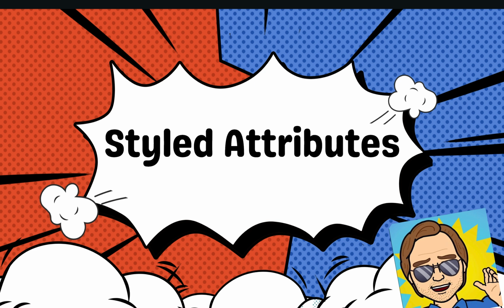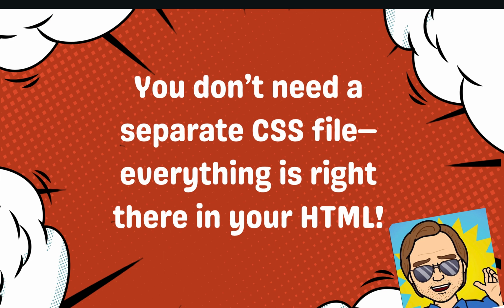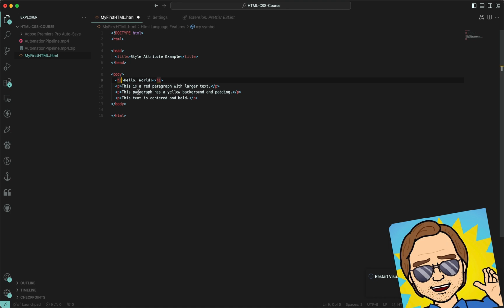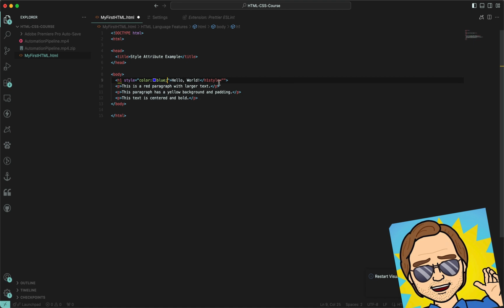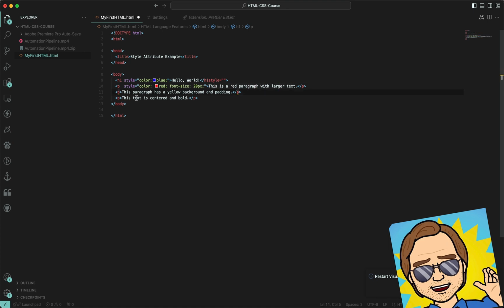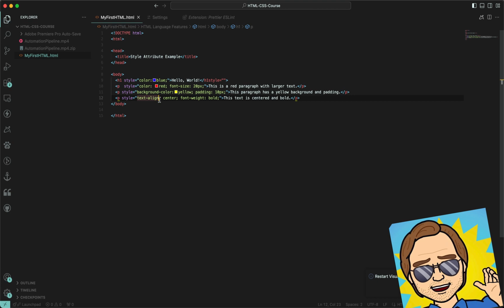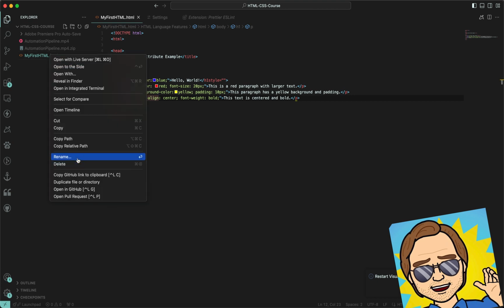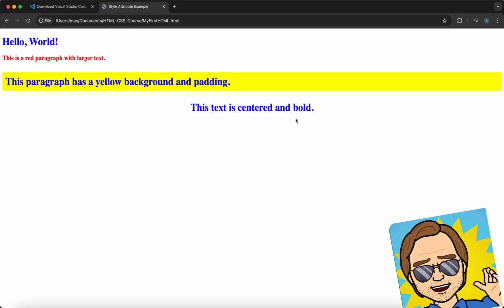Style Attribute In HTML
🎥 Welcome to SJ's TechnoHub!

In today’s video, we’re diving into Styled Attributes in HTML—a simple yet powerful way to apply CSS directly to your HTML elements. Whether you’re a beginner in web development or looking to refresh your skills, this tutorial will help you understand how to customize the look and feel of your web pages using the style attribute.

📚 What You’ll Learn in This Video:
✔️ What is the style attribute and how it works.
✔️ How to use the style attribute for quick customizations like colors, fonts, alignment, and more.
✔️ Practical examples to enhance your HTML elements with inline styles.
✔️ Best practices and when to avoid using the style attribute.

🛠️ Code Examples Featured:
🔹 Changing text color and font size.
🔹 Adding background colors and padding.
🔹 Aligning text and making it bold—all using the style attribute.

🔥 Join the conversation! Drop your questions and thoughts in the comments below. What do you want to learn next?

Let’s build the web, one tag at a time! 🌐